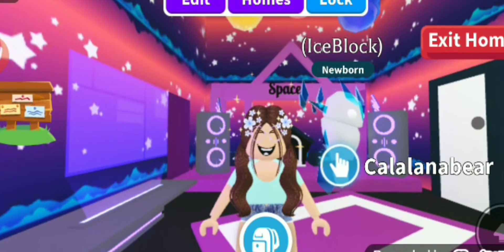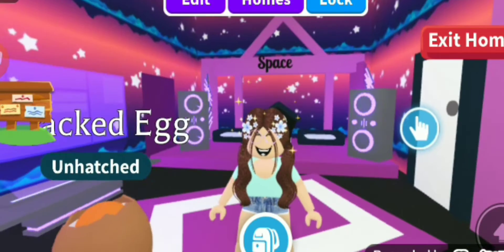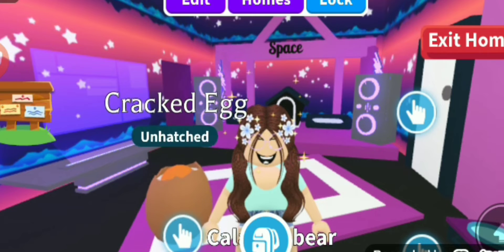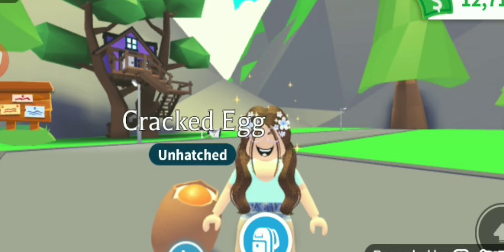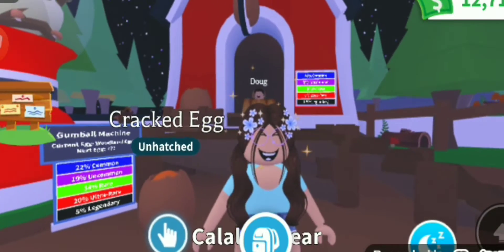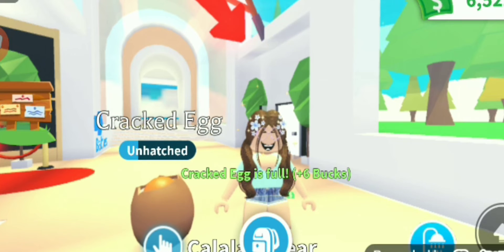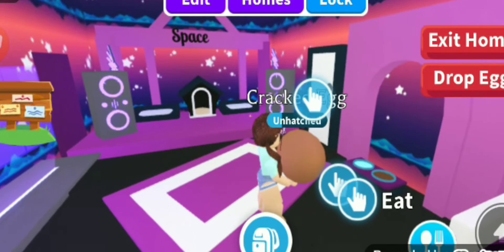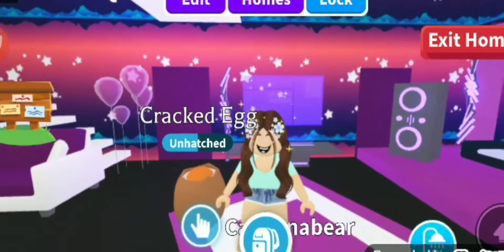How To PREPARE for The HUGE New UPDATE Coming THIS WEEK!!